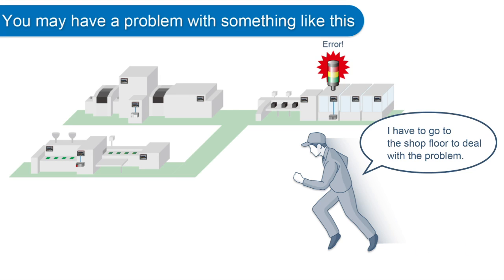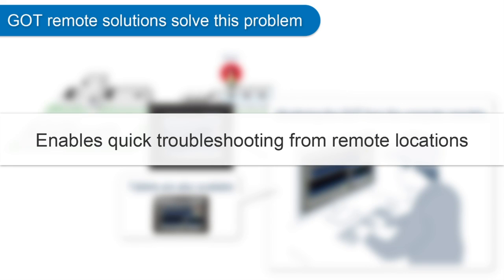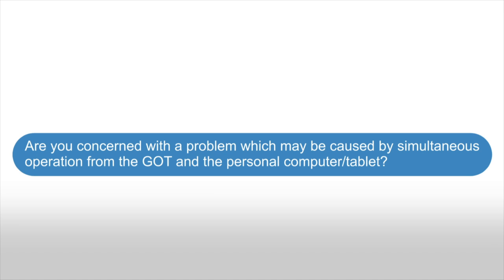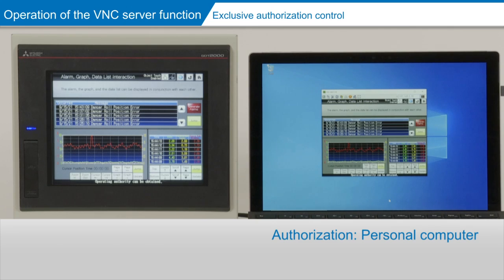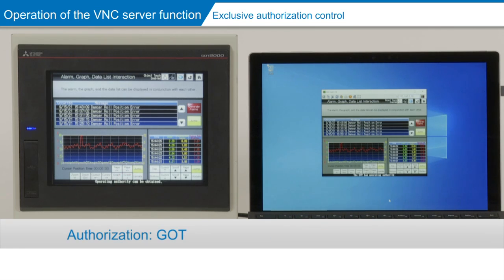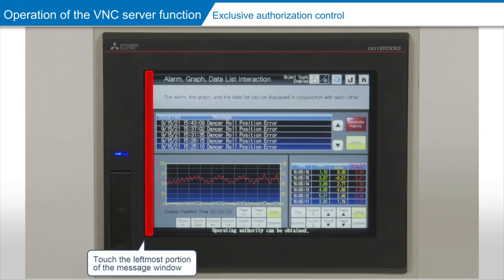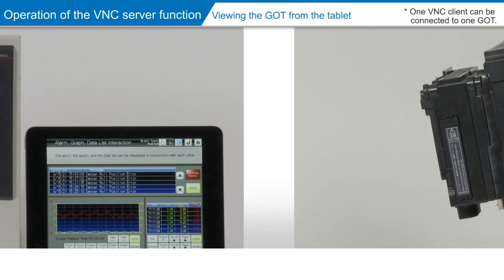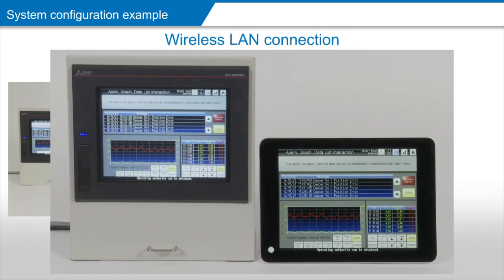GOT2000: VNC server function introduction | Mitsubishi Electric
Learn about VNC server function.